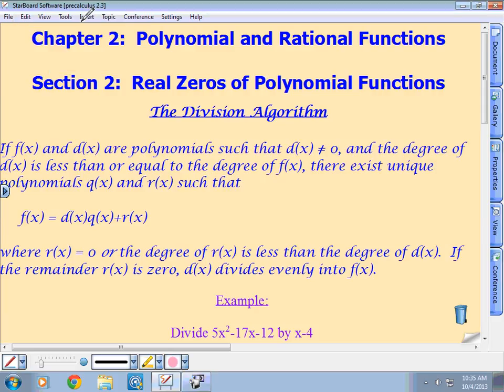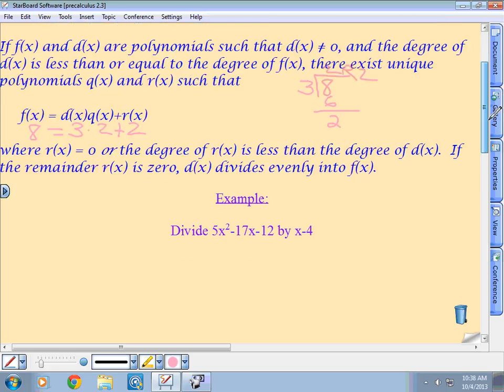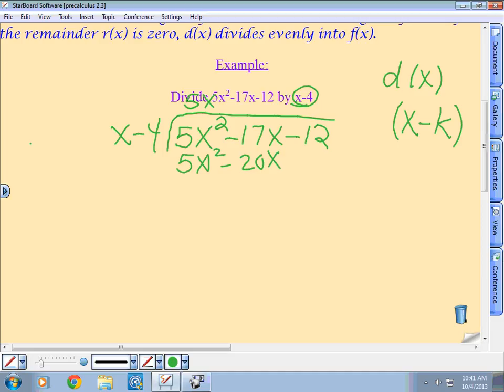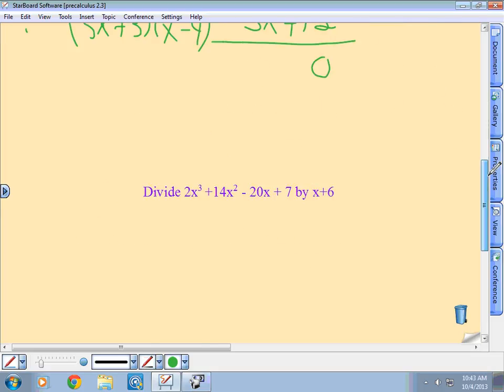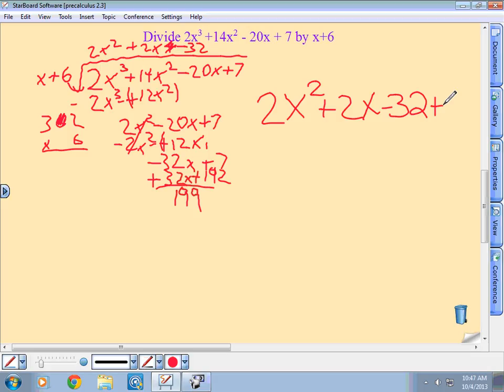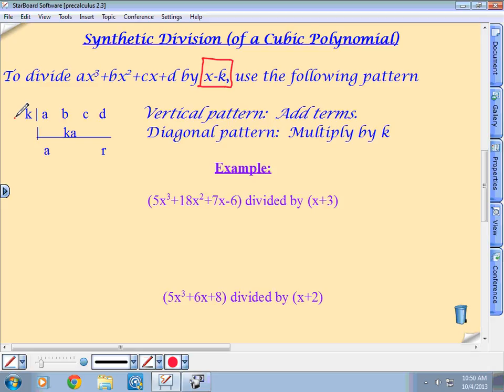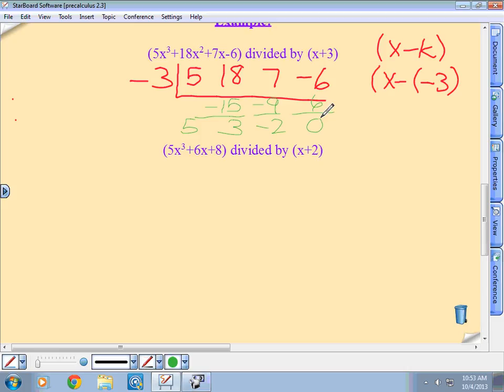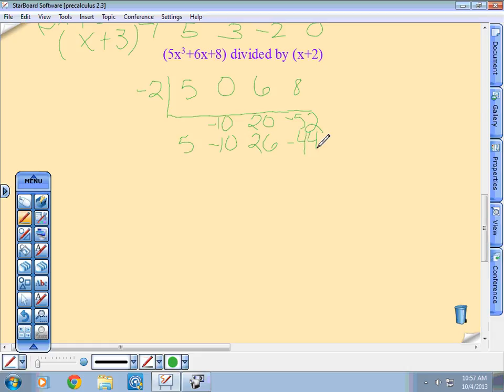PC Polynomial Zeros